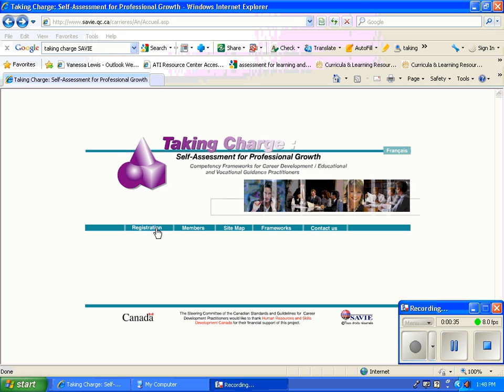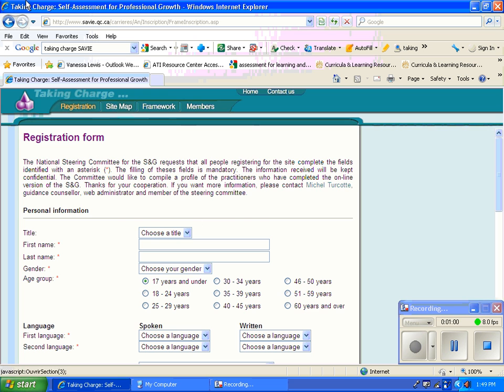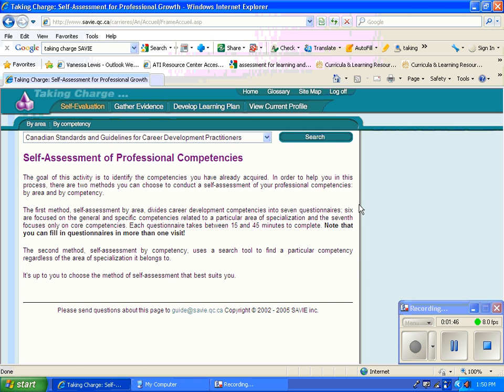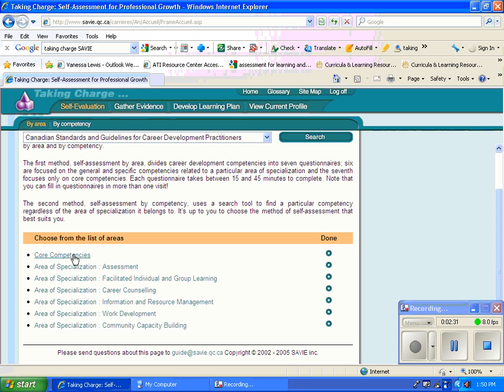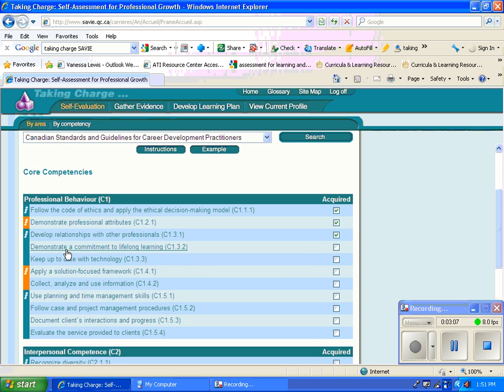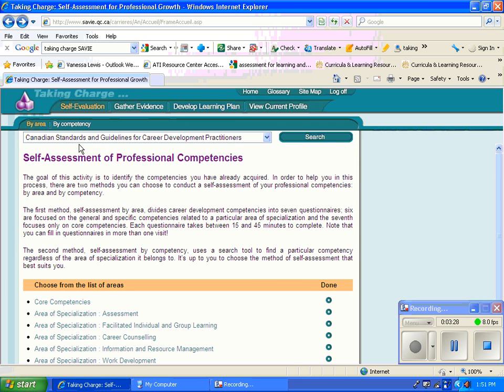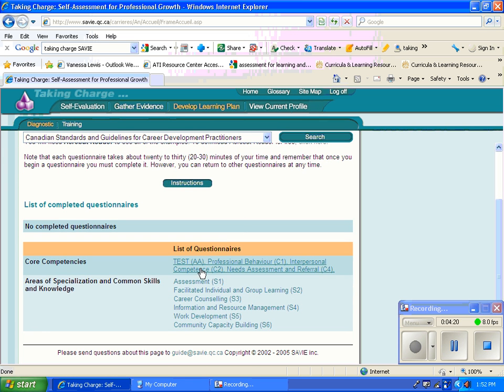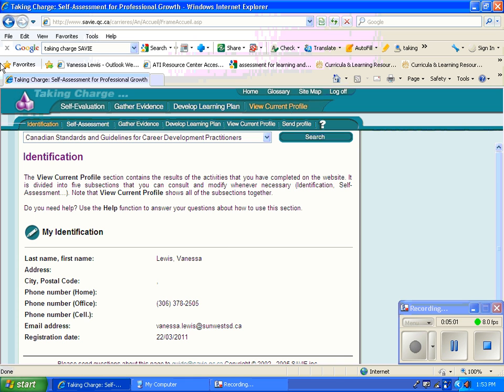Taking Charge Website